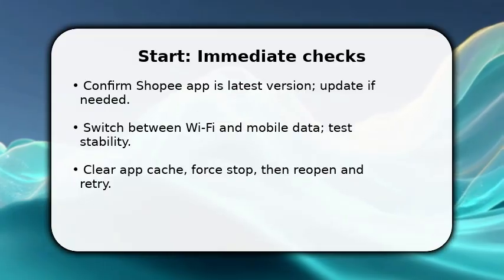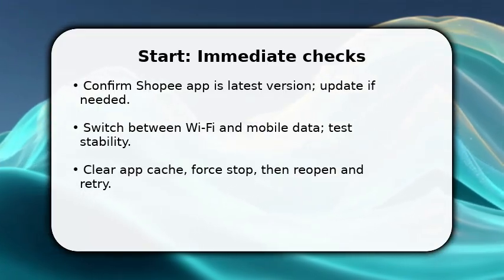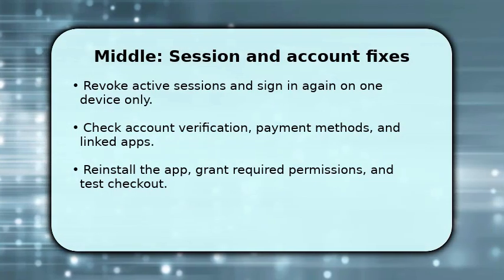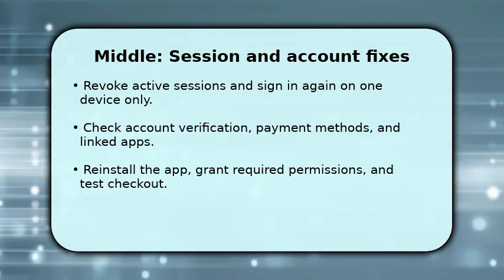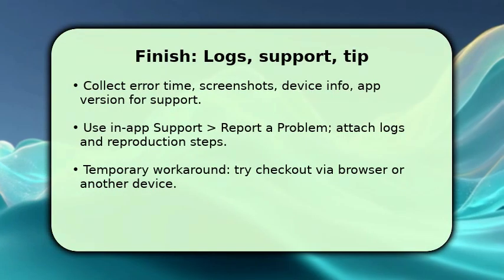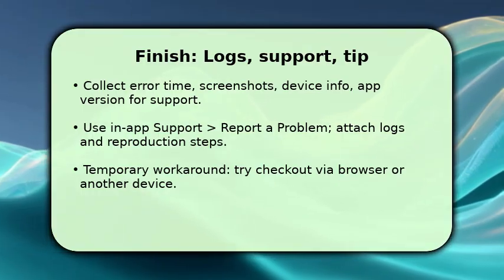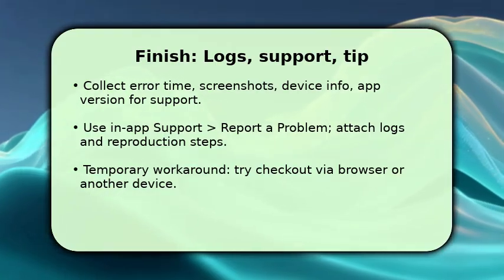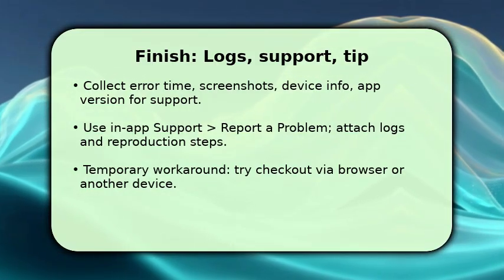How to Fix M02 Error in Shopee (only Way)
In this video tutorial, discover the only way to resolve a common M02 error on Shopee. Learn step-bythy fixes and ensure your shopping experience remains smooth without interruptions.

M02 Error, Shopee Troubleshooting, Resolve M02 Issue, Online Shopping Glitch Fix, ShopE error Solution, Internet Connection Problem on Shopee, Troubleshoot eCommerce Platform Issues, Fix Online Marketplace Errors, Shopee Performance Tips, M02 Trouble Resolution Guide, Optimize Your Shopping Experience